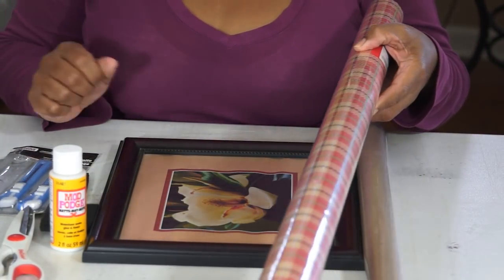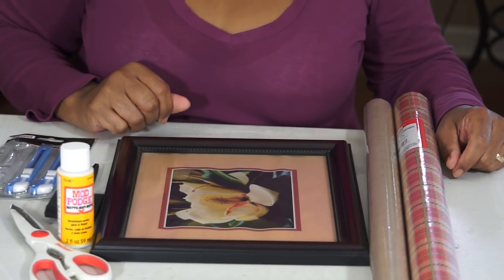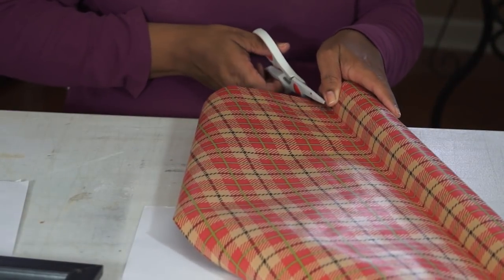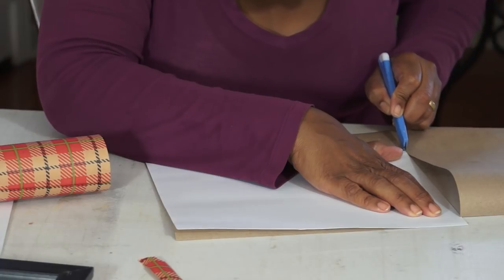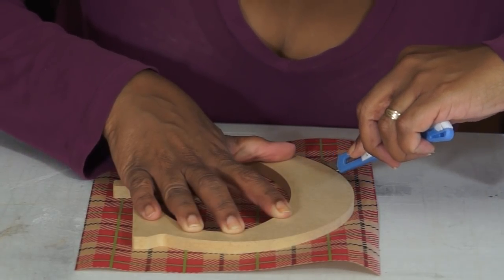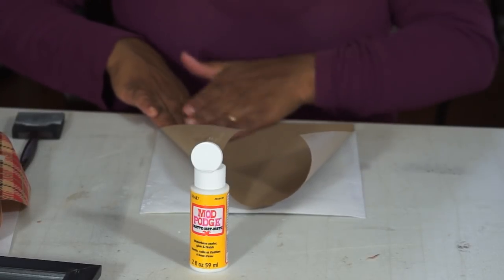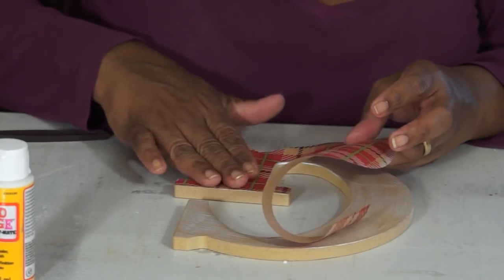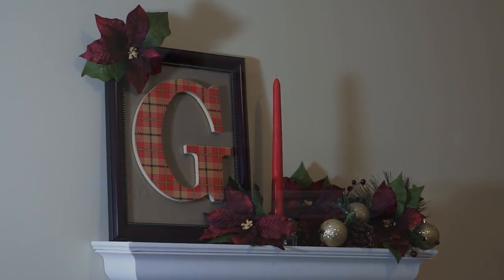EASY DIY Dollar Tree Christmas Craft| Plaid Monogram| Traditional Christmas Colors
Hi Everyone!! In this Plaid for Christmas series video, I am sharing an easy diy dollar tree Christmas Craft, Plaid monogram. Christmas décor ideas, using traditional Christmas colors. You can make these plaid monograms for Christmas wreaths, mantles and so much more. I hope you will give this DIY a try and add touch of lovely plaid to your Christmas décor.